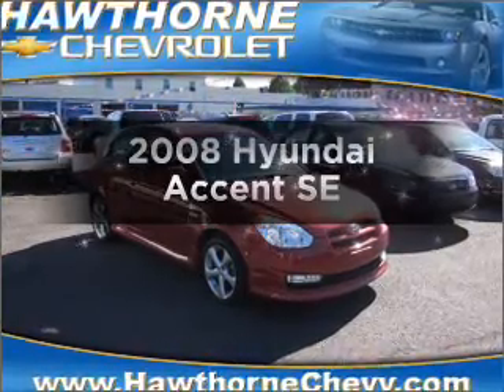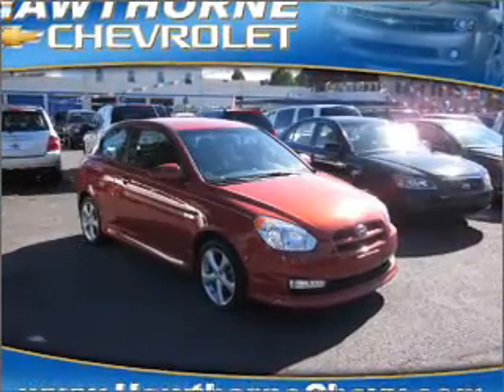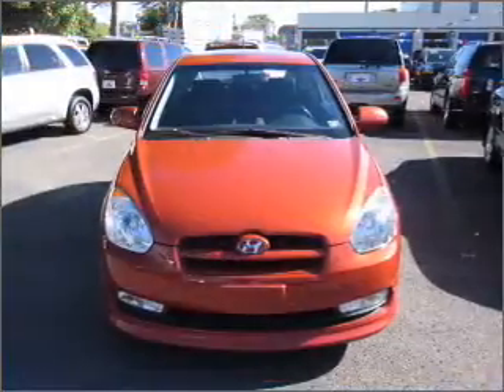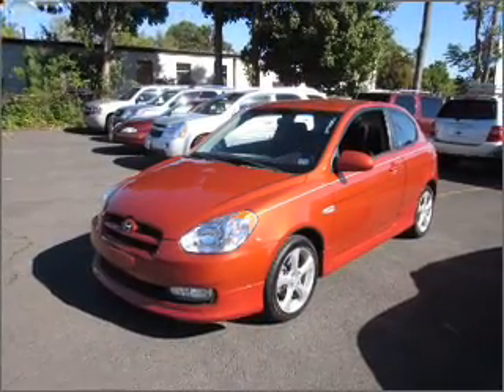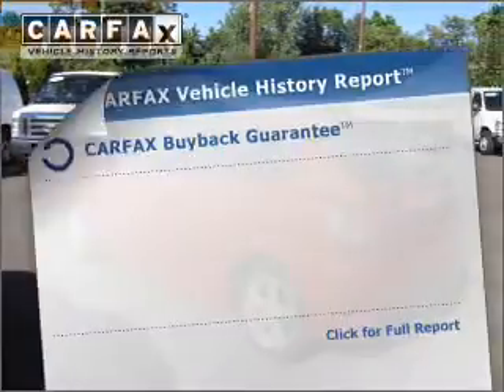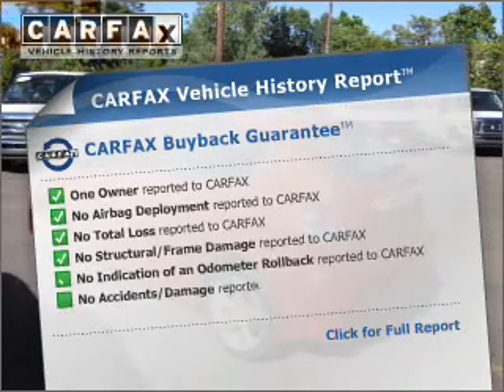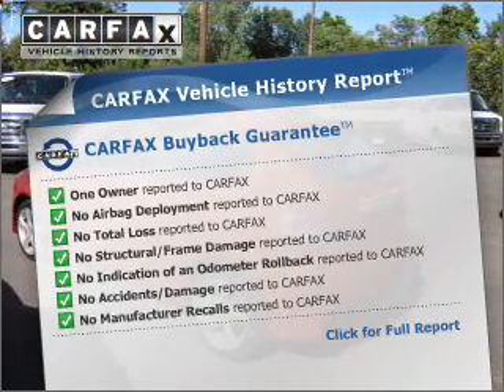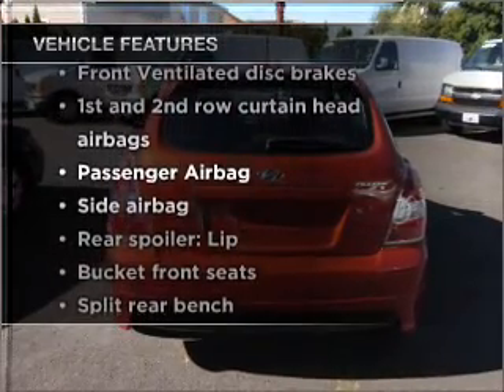2008 Hyundai Accent - Hawthorne NJ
Year: 2008
Make: Hyundai
Model: Accent
Trim: SE
Engine: 1.6 liter inline 4 cylinder 16 valve
Transmission: 4-Speed Automatic
Color: Orange
Mileage: 39779
Address:
1180 Goffle Road